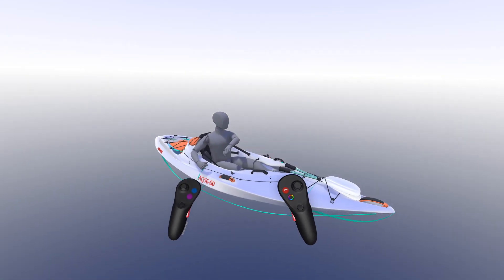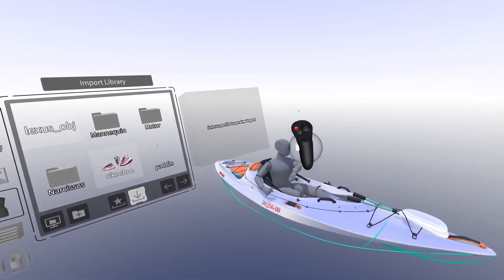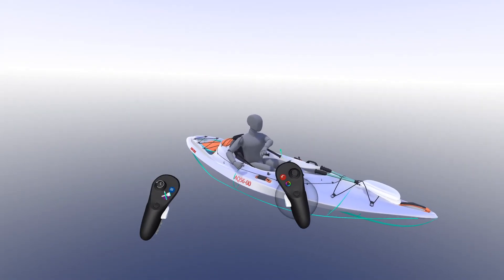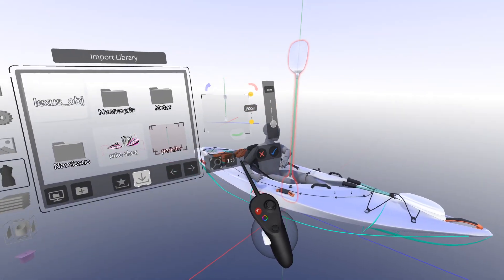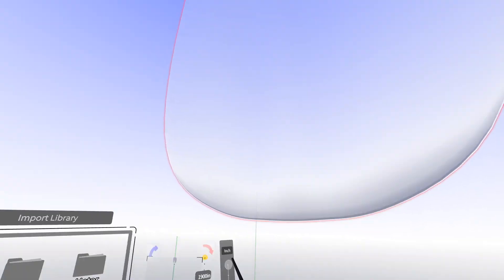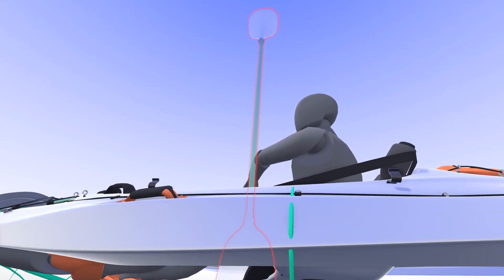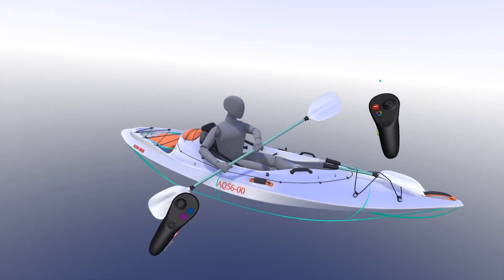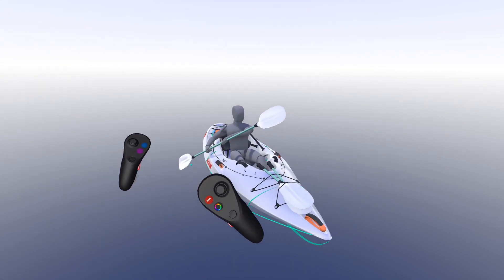How to import models at scale in Gravity Sketch - Tools Tutorials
In this video we show you how to import models using the Gizmo tool in Gravity Sketch. This tool is essential for importing objects at the correct scale or scaling objects already in the scene.